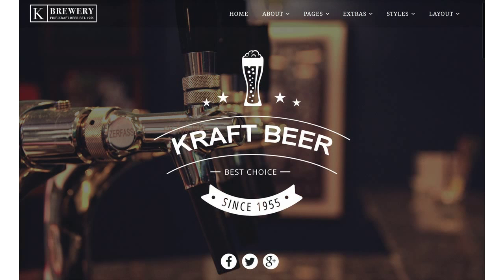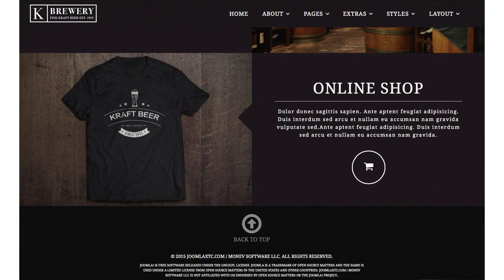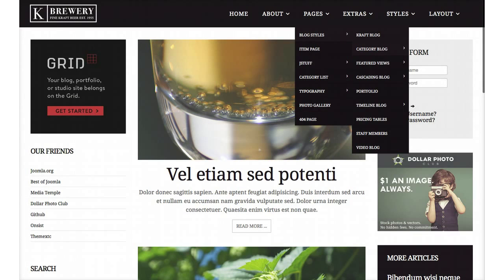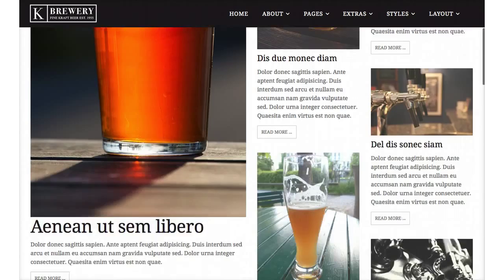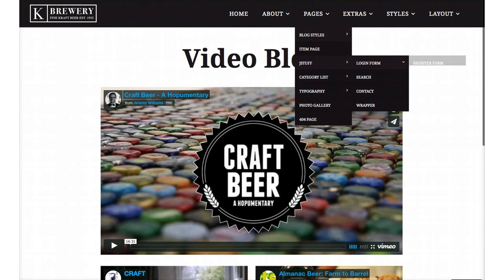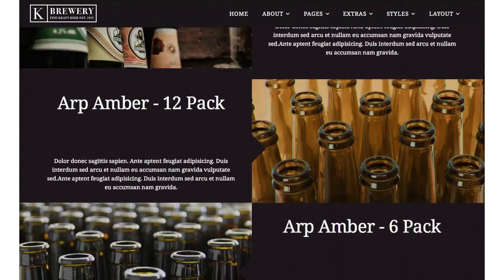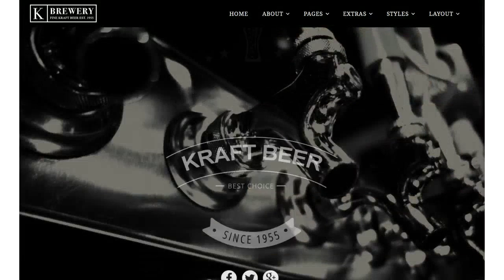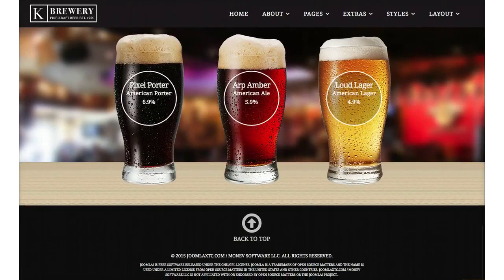Kraft Joomla! Voorbeeld Website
Website op basis van de Kraft template. Bekijk de mogelijkheden & ontdek het volledige aanbod op onze website!